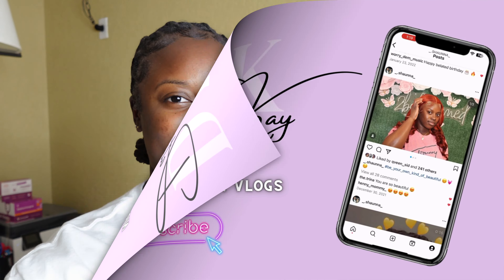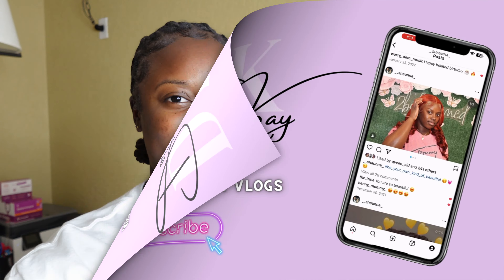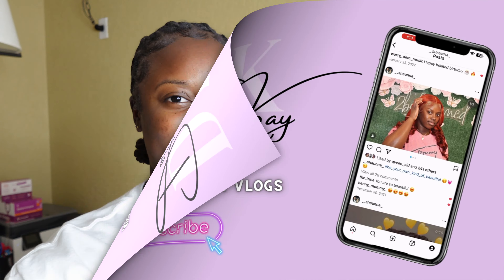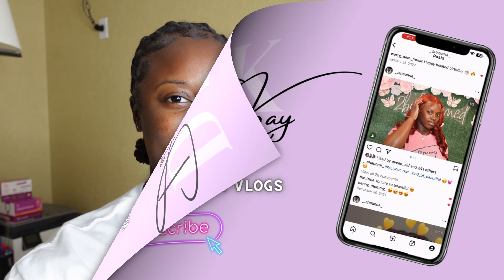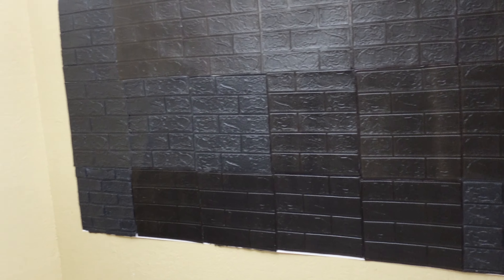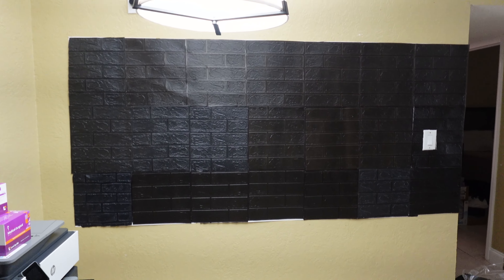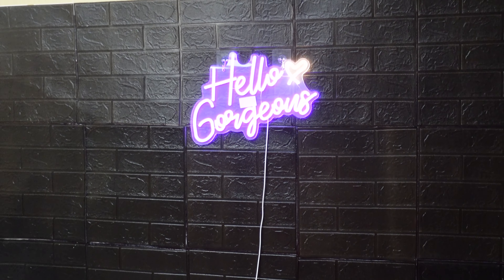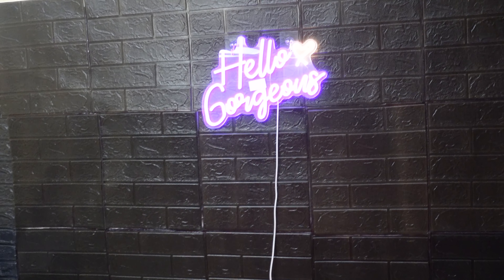Create a Youtube backdrop with me vlog !! Epic Fail | Must See....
In todays video I attempted to create a back drop and it started with an epic fail at first. However after I made another attempt and it was a bit better.